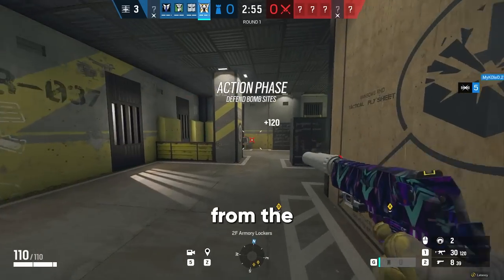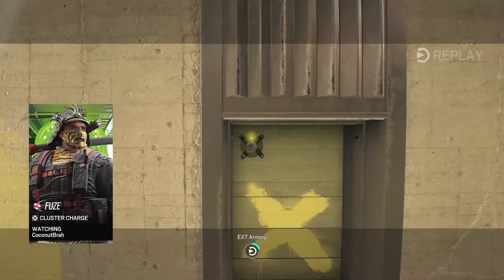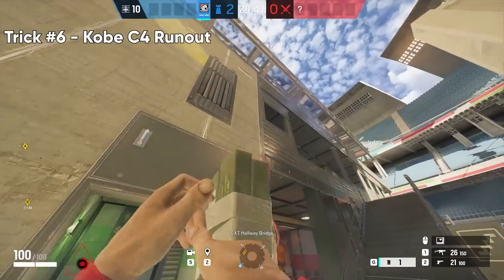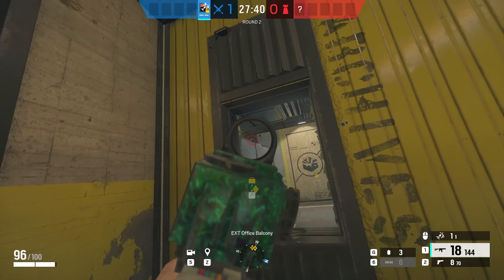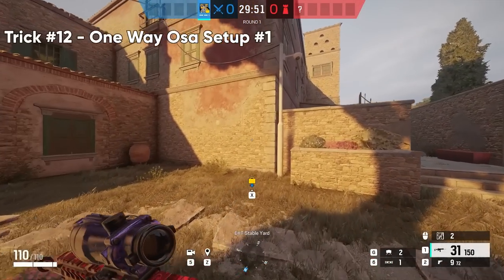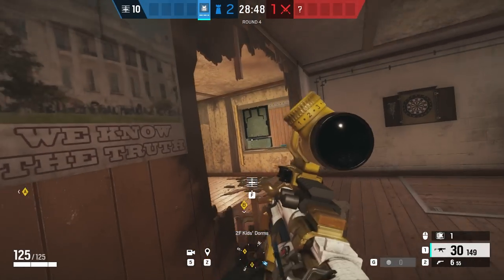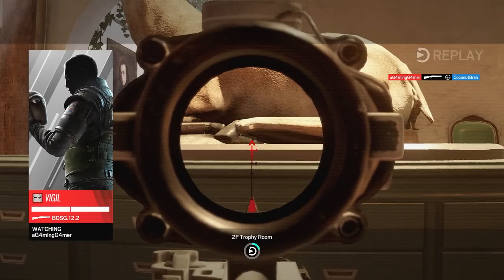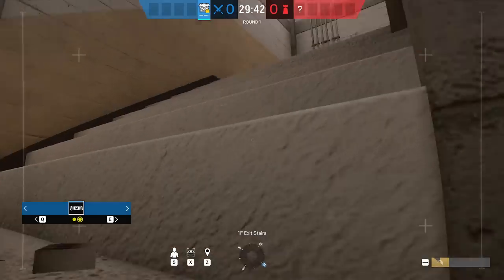18 CRAZY Tricks You’ve NEVER Seen Before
⌨️ Vulkan TKL Pro 🖱️ Burst Pro Air 🎧 Syn Pro Air

Trick 1 - Comfortable Concrete Couch 00:35
Trick 2 - FaZe FuZe 01:17
Trick 3 - Yolo VIP Runout 01:52
Trick 4 - OP C4 Spawn Kill 02:15
Trick 5 - Sideways Punch Hole Denial 02:53
Trick 6 - Kobe C4 Runout 03:29
Trick 7 - Nade Hole Angle 04:12
Trick 8 - Strongest Monitor in Siege 04:41
Trick 9 - 2 Barriers 1 Angle 05:08
Trick 10 - Powdered Sugar Power Angle 05:32
Trick 11:
Secret Osa Pixel number one 06:23
Secret Osa Pixel number two 06:52
Secret Osa Pixel number three 07:13
Trick 12:
One Way Osa Setup number one 07:40
One Way Osa Setup number two 08:24
Trick 13 - Secret C4 in your face 08:39
Trick 14 - Prone Parkour on Coastline 09:10
Trick 15 - Secret Pixel on Club 09:45
Trick 16 - Secret Pixel on buck 10:13
Trick 17 - Statue Parkour 10:44
Trick 18 - Two Sneaky ways to use Impact EMPs 11:47

♦ Music
1.7M subs